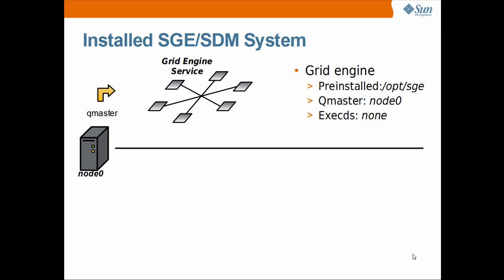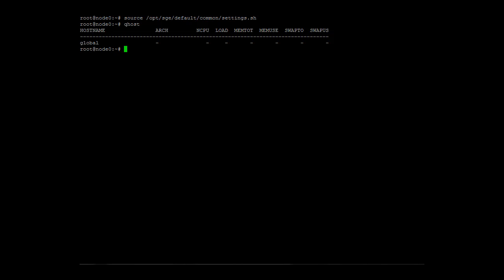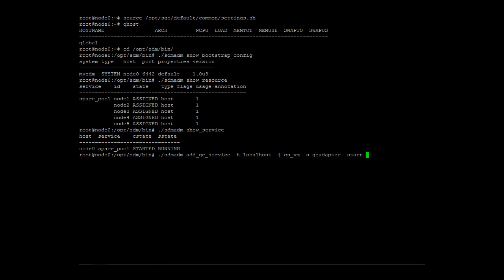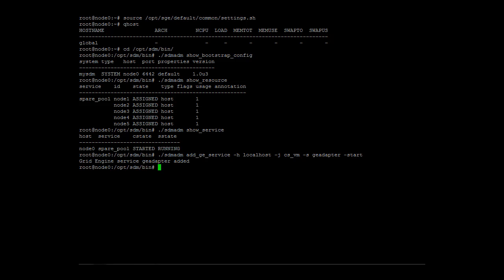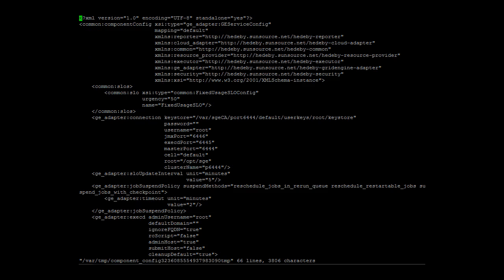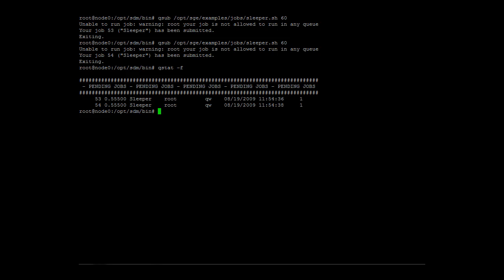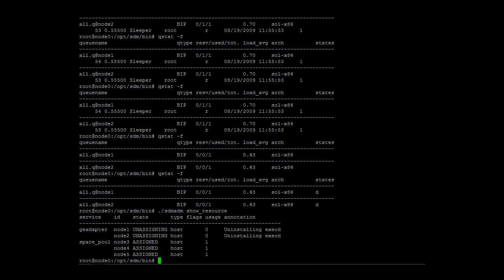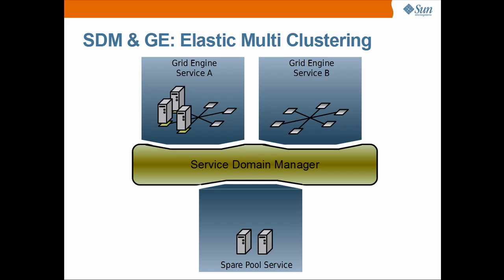SDM 1.0u3 - Grid Engine Adapter installation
In this video we will show you how to manage a Grid Engine Service with the Service Domain Manager 1.0u3.